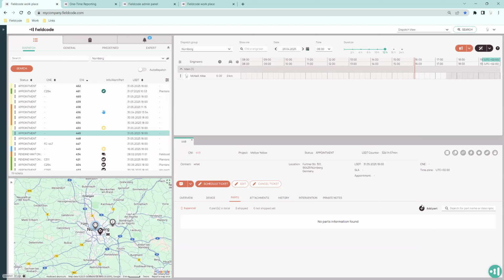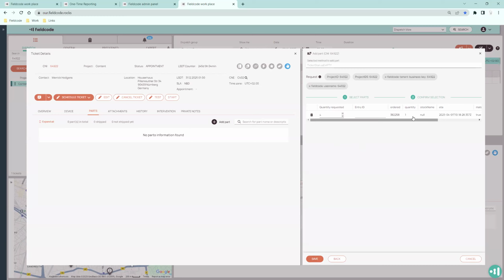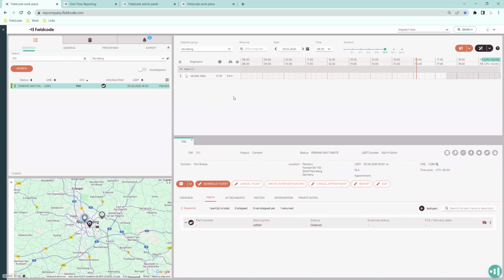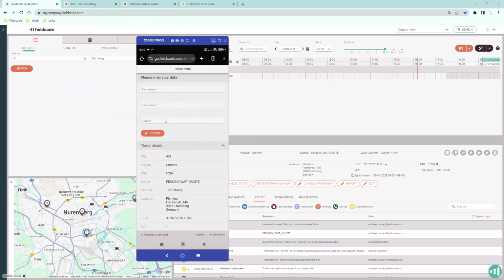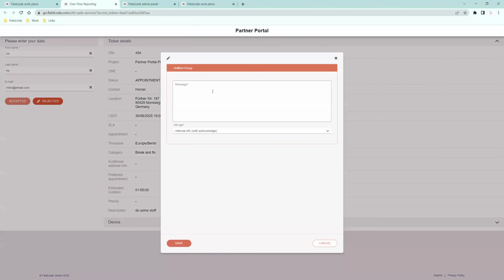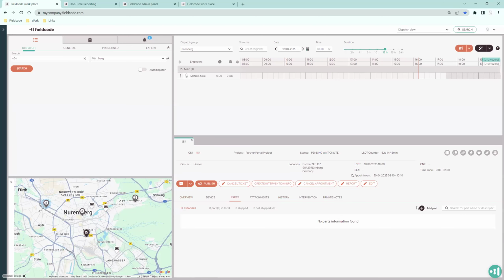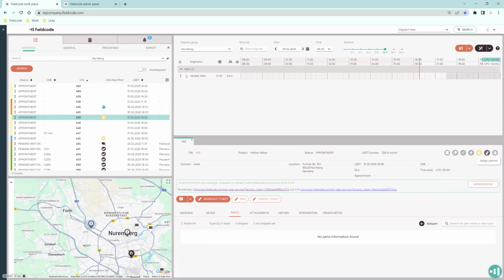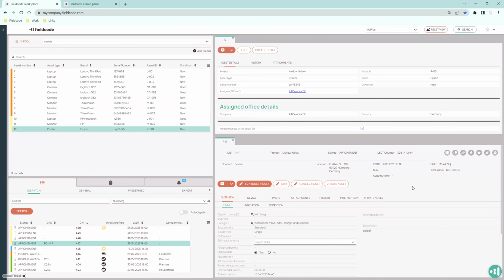Fieldcode Webcast: Software release notes for 24 April, 2025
Watch April's feature release webcast showcasing innovative features that can transform your work and enhance your Fieldcode experience. Our webcast provides in-depth explanations and valuable insights into our latest product updates and releases, ensuring valuable takeaways for both long-time users and those new to Fieldcode.